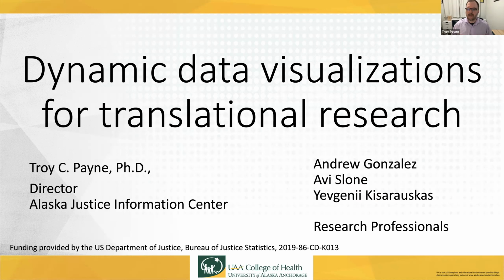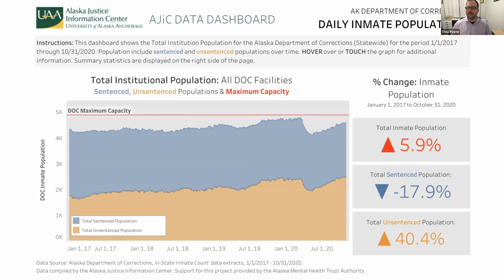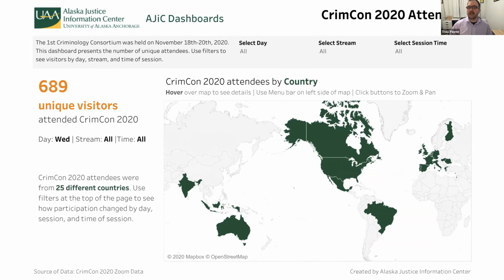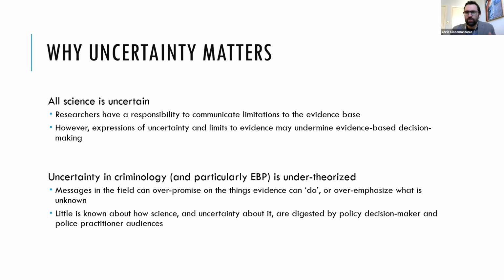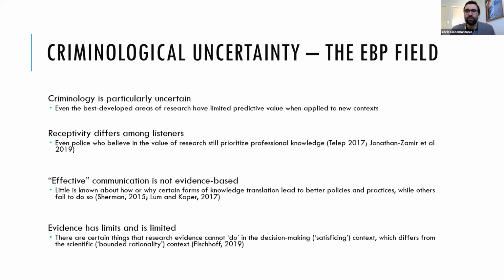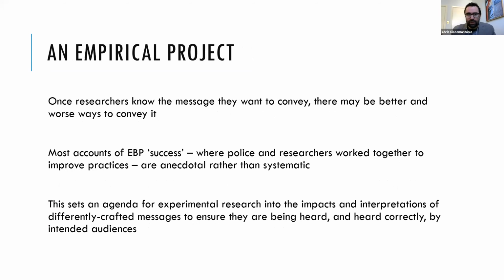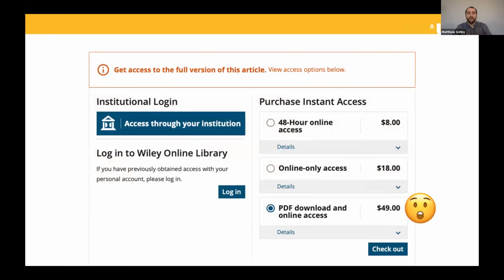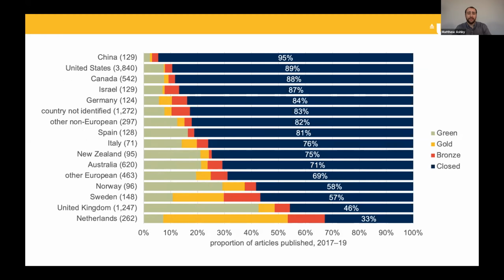Communicating what works I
Thursday 11/19/20 - Stream #4 10:00am EST

1) Dynamic data visualizations for translational research
Troy C. Payne, University of Alaska Anchorage and Alaska Justice Information Center
Andrew Gonzalez, University of Alaska Anchorage and Alaska Justice Information Center
Yevgenii Kisarauskas, University of Alaska Anchorage and Alaska Justice Information Center
Avram Slone, University of Alaska Anchorage and Alaska Justice Information Center

2) Considering criminological uncertainty: The challenge of scientific communication within Evidence-Based Policing
Chris Giacomantonio, Dalhousie University
Yael Litmanovitz, The Hebrew University of Jerusalem
Craig Bennell, Carleton University
Dan Jones, University of Huddersfield and Edmonton Police Service

3) Three quarters of new criminological knowledge is hidden from policy makers
Matthew Ashby, University College London